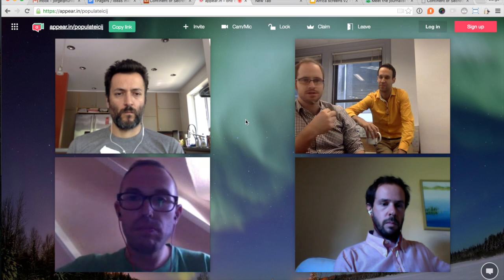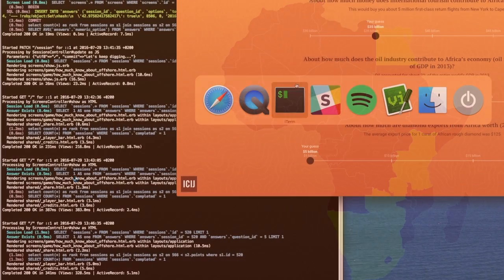Behind the scenes of the Continent of Secrets game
With the support of the Pulitzer Center on Crisis Reporting, ICIJ and Populate teamed up to create an online news game that would help players understand the scope and impact of offshore financial secrecy on Africa. To find out more, and to play the game go to panamapapers.icij.org